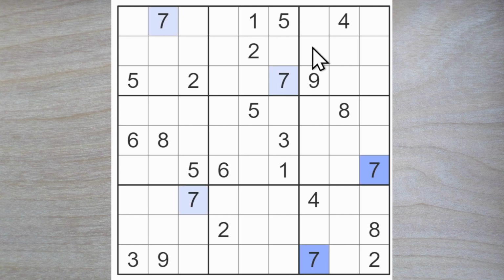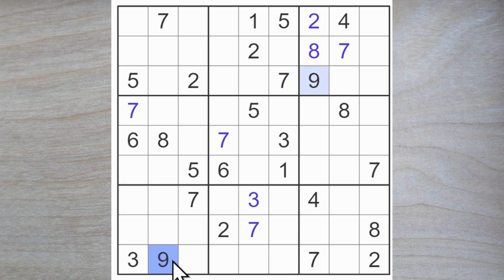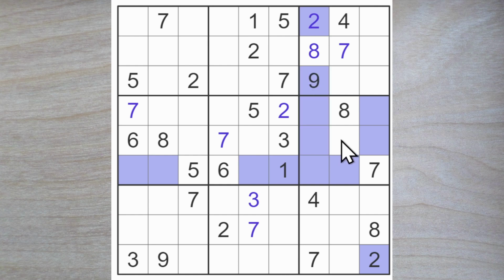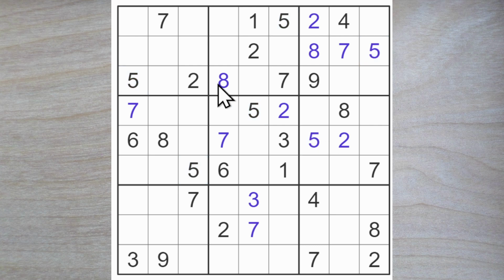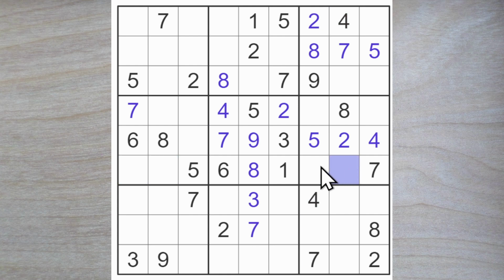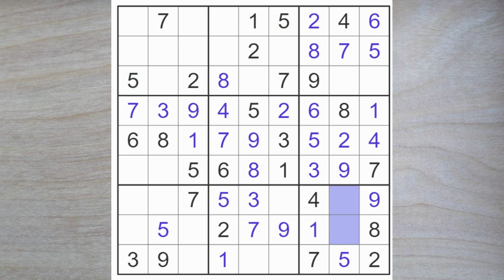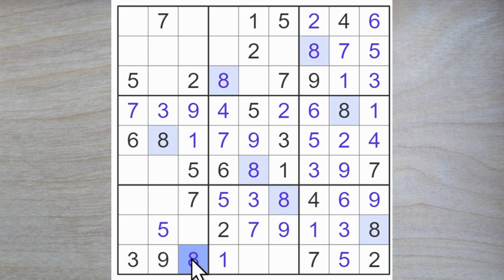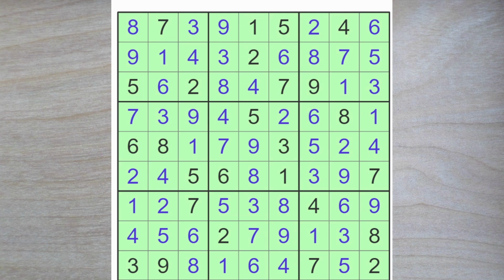Get started today with a neat expert sudoku from El País